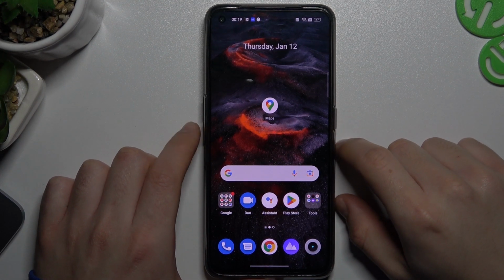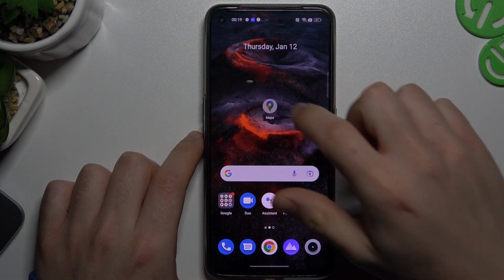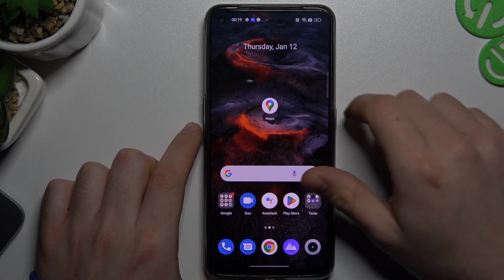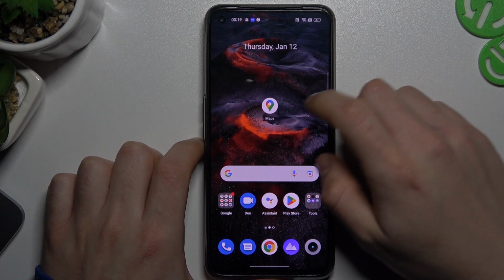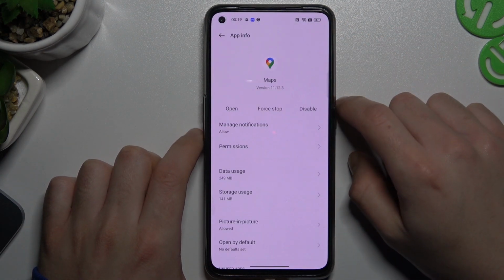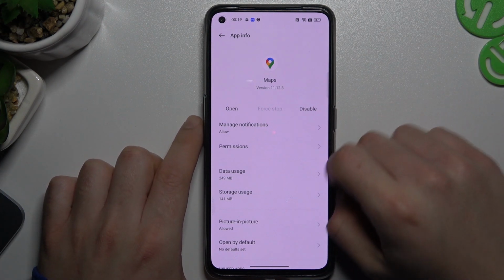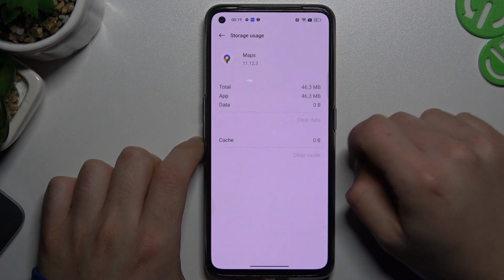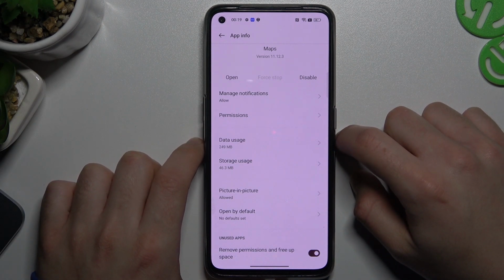How to Fix Google Maps App on your Phone? Few Tips to Repair Google Maps Application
Welcome and hi! Are you experiencing issues with your Google Maps app? In this video, we will show you how to try to fix your Google Maps app. Whether it's a bug, slow performance, or any other issue, we will provide you with step-by-step instructions to help you resolve the issue and get your Google Maps app working smoothly again. If you love our content check this

How to Try to Fix Google Maps App?
How to Fix Issues with Google Maps App?
How to Resolve Problems with Google Maps Application?